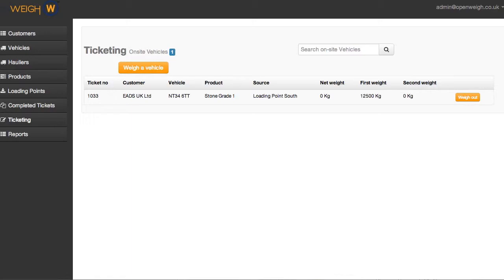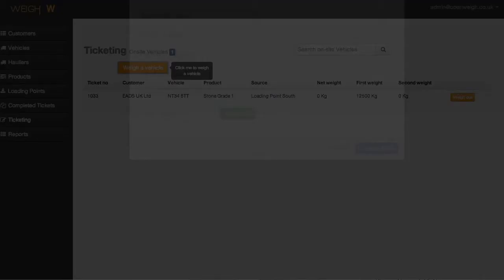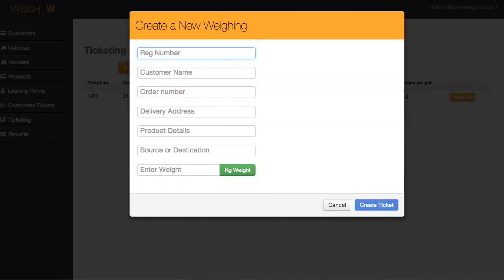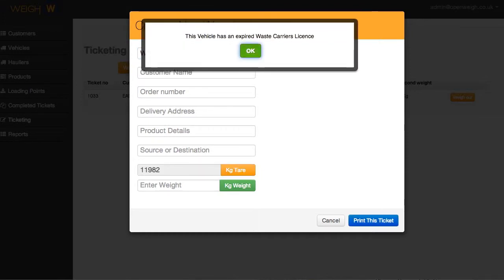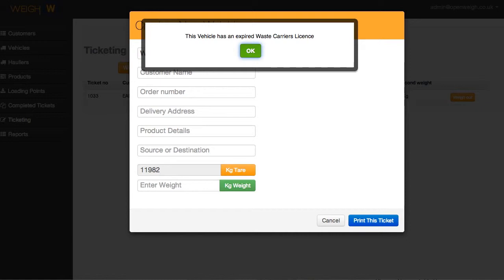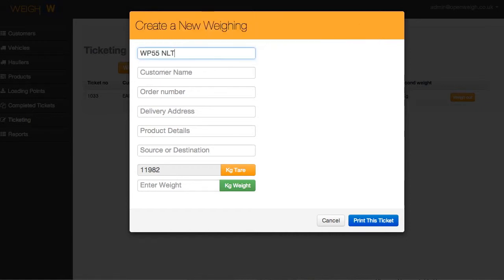OpenWeigh Weighbridge Software - Ticketing Module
How to create a ticket with OpenWeigh weighbridge software,
Waste management and recycling centres need accurate and fast weighing software to manage their daily weighbridge operation. Take a look at the OpenWeigh weighbridge ticketing module included with all open weigh Weighbridge software packages.